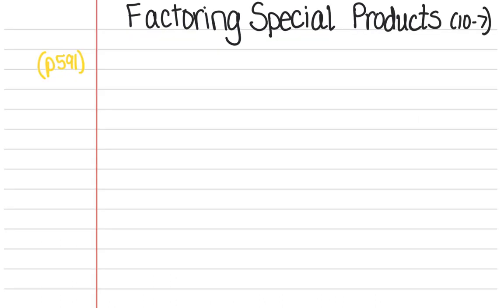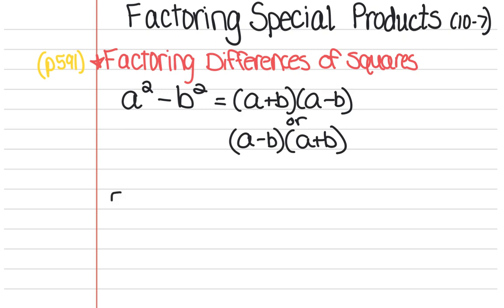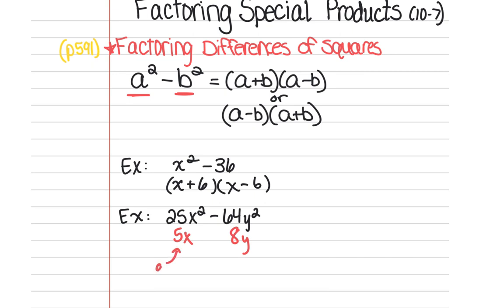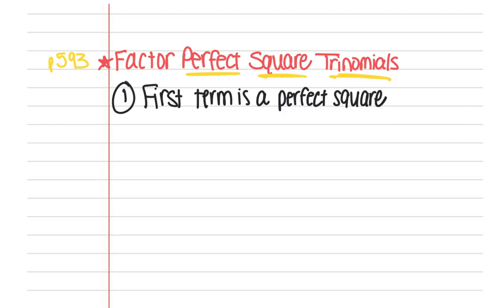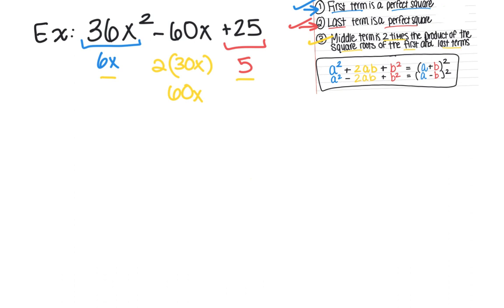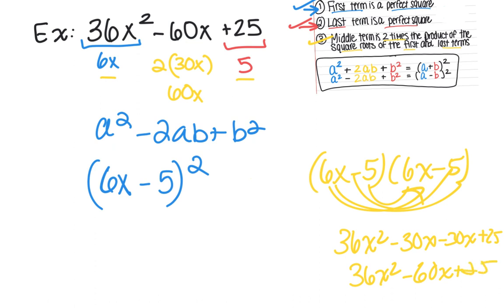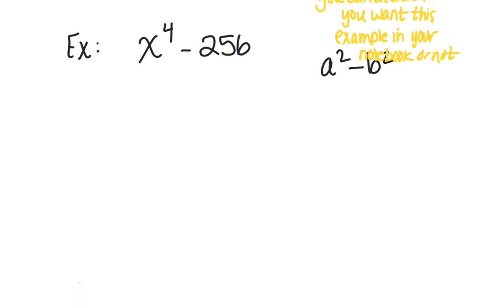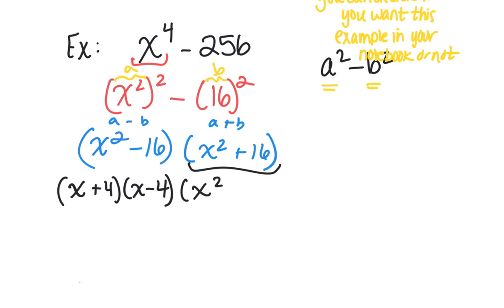Factoring Special Products - Notes